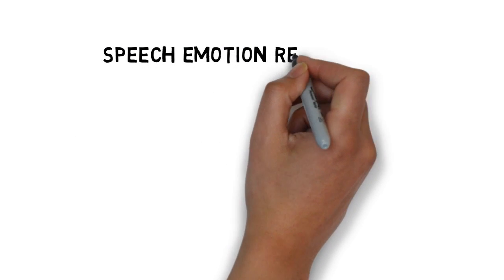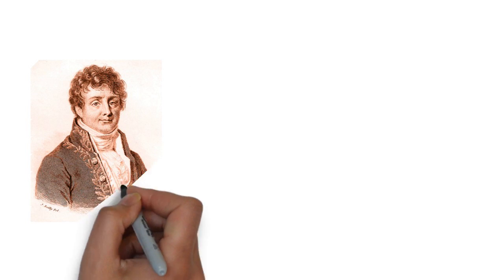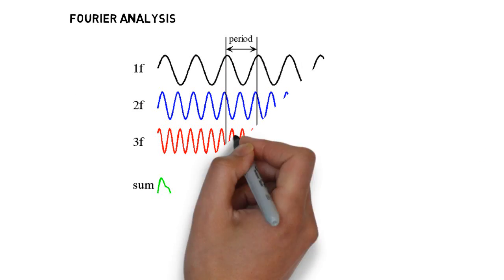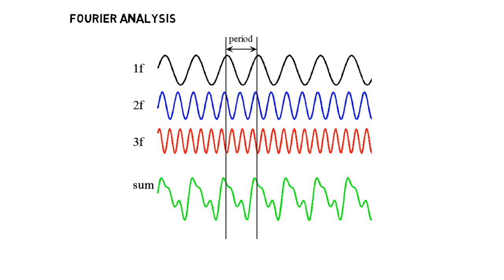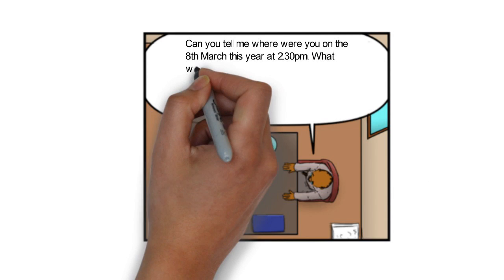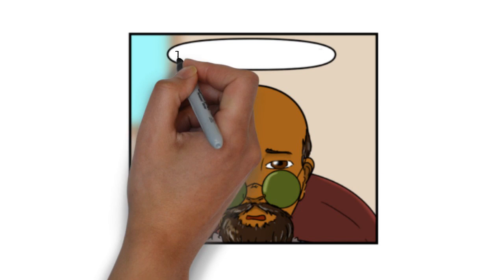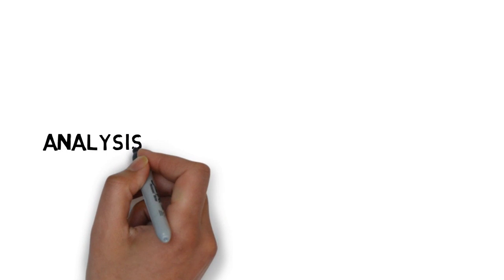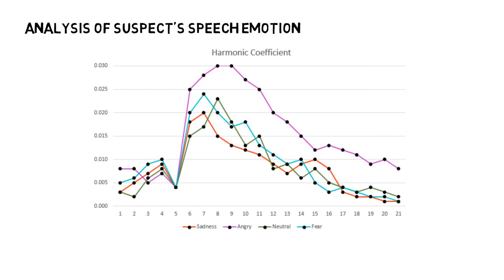Speech Emotions Recognition using Fourier Parameters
This video explains how we can identify an individual's emotions through the use of Fourier analysis. Fourier analysis is extensively applied for signal processing, including filtering,synthesis and feature extraction for pattern identification.